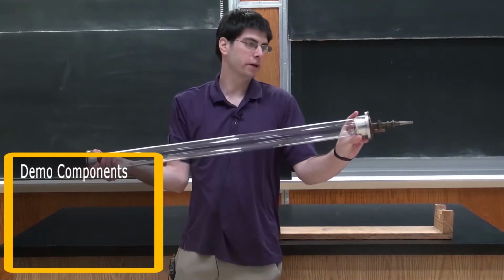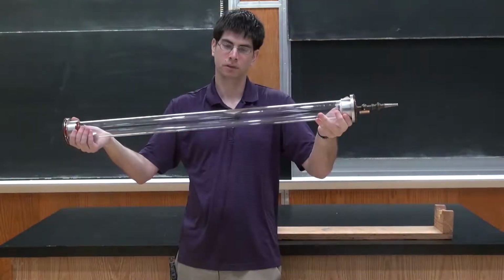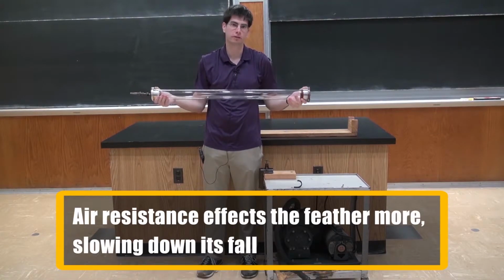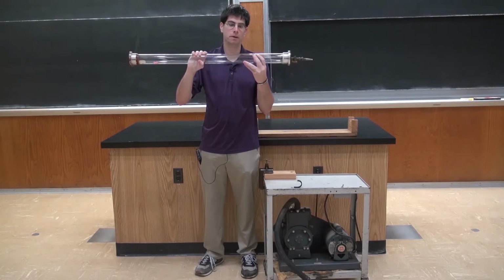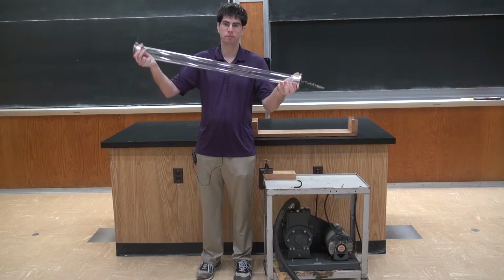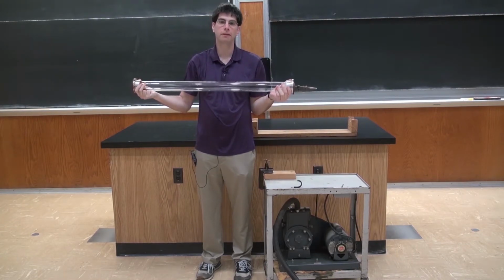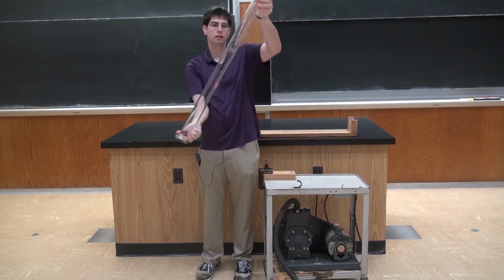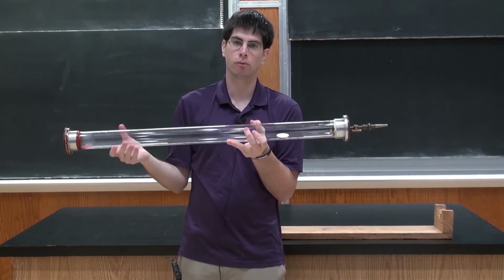C4-32 Free Fall in a Vacuum